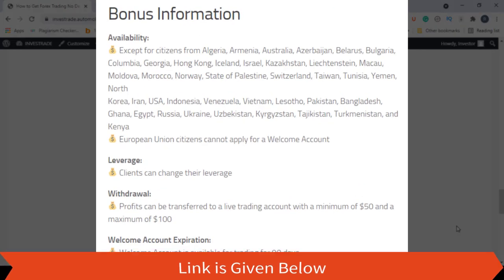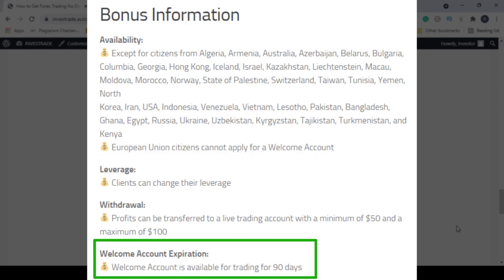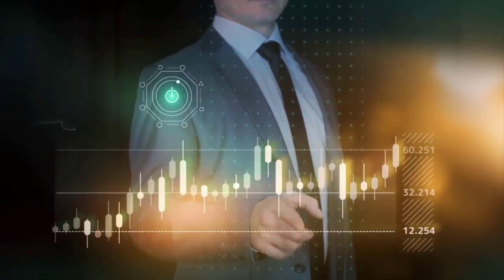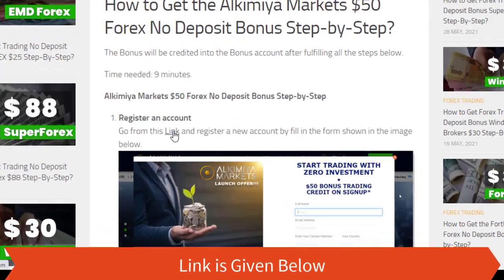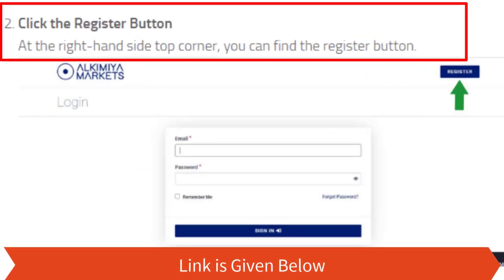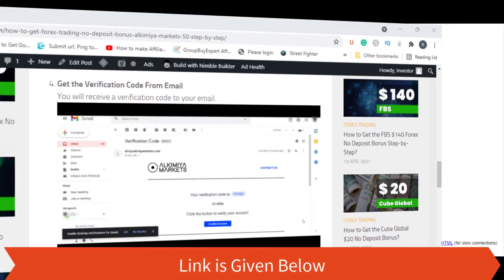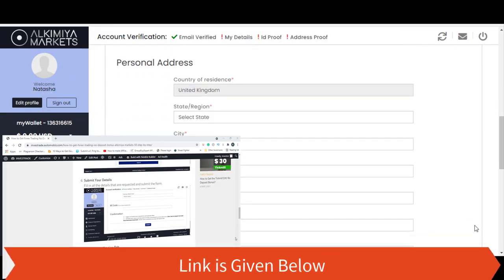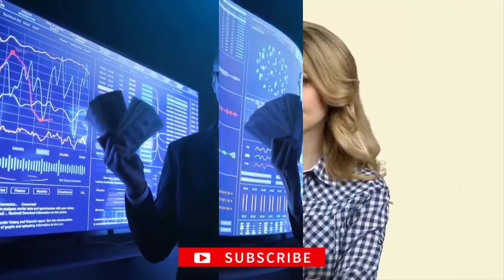No Deposit Bonus Forex Broker - Alkimiya Markets $50 No Deposit Bonus - Forex Trading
fxtm bonus
freshforex bonus
avatrade bonus
justforex bonus
superforex bonus
latest forex no deposit bonus
ndb forex
free bonus forex
fortfs bonus
octafx bonus
instaforex deposit
best forex bonus
fbs deposit
forexchief bonus
fxnewinfo
oanda bonus
amega bonus
upforex bonus
weltrade bonus
fxgiants welcome bonus
gt247 bonus
lqdfx bonus
atfx bonus
nordfx bonus
bitfreezy bonus
templerfx bonus
freshforex registration
gretongan forex
tigerwit bonus
forex brokers with deposit bonus
fxplayer bonus
easymarkets bonus
liteforex bonus
fx bonus
baazex
ironfx bonus
2020 no deposit bonus forex
tradersway bonus
2020 forex no deposit bonus
amegafx bonus
npbfx bonus
tdfx bonus
octafx deposit
kaje forex
pepperstone bonus
fxgiants bonus
roboforex no deposit bonus
fxreino
axitrader bonus
100 deposit bonus forex
teletrade bonus
xm free bonus
fxcm bonus